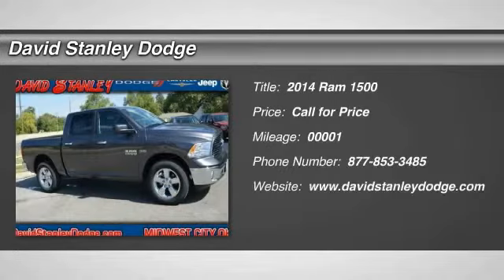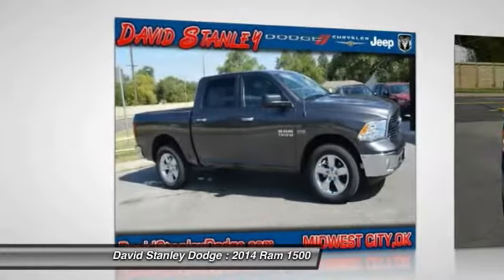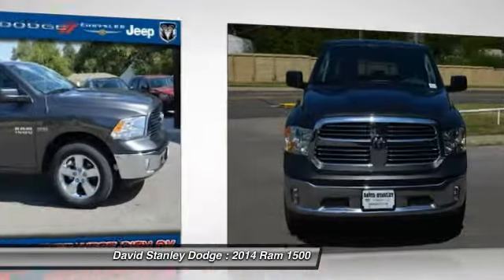2014 Ram 1500 David Stanley Dodge W26363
2014 Ram 1500 Big Horn Crew Cab

Ram 1500 Big Horn Crew Cab, 4D Crew Cab, HEMI 5.7L V8 Multi Displacement VVT, 8-Speed Automatic, 4WD, Granite Crystal Metallic Clearcoat, Diesel Gray/Black w/Premium Cloth Low-Back Bucket Seats, ABS brakes, Alloy wheels, Compass, Electronic Stability Control, Heated door mirrors, Illuminated entry, Low tire pressure warning, Remote keyless entry, and Traction control. Imagine yourself behind the wheel of this dependable 2014 Dodge Ram 1500. This Ram 1500's engine never skips a beat. It's nice being able to slip that key into the ignition and not having to cross your fingers every time.